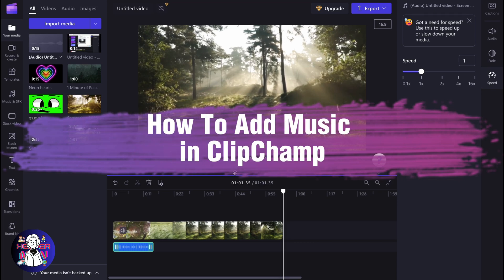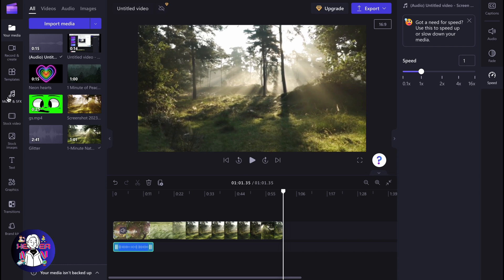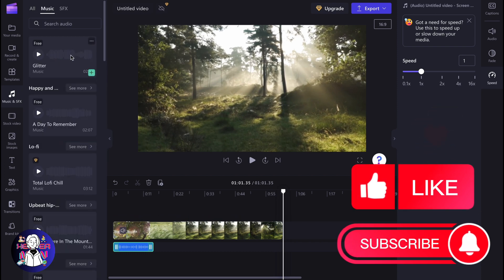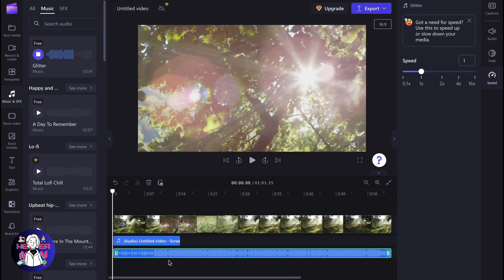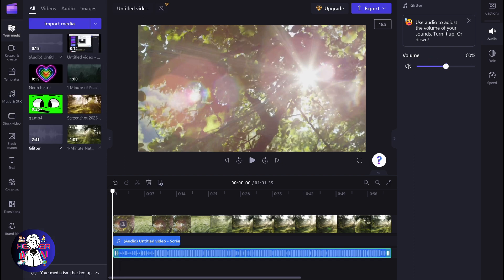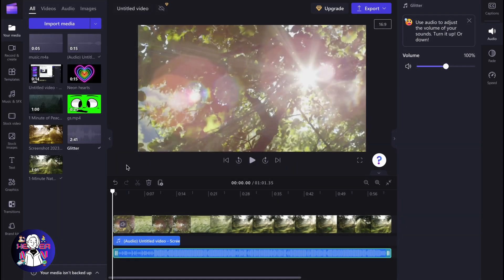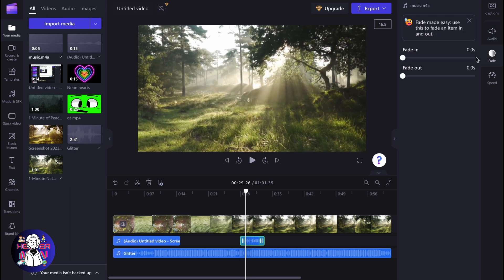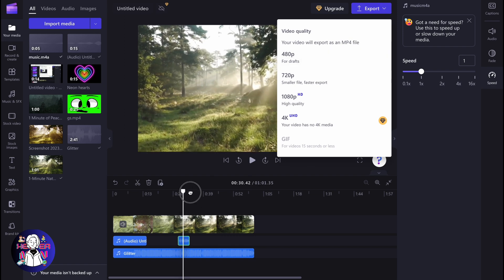How To Add Music in ClipChamp